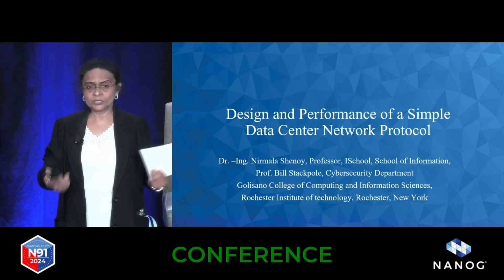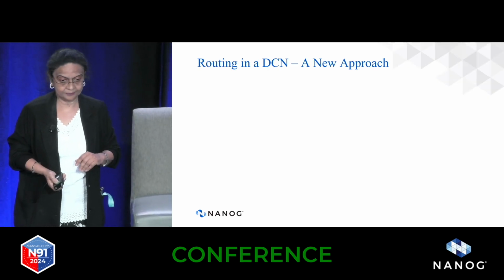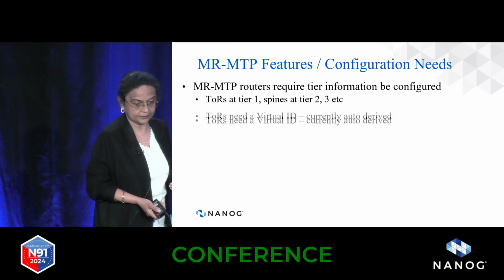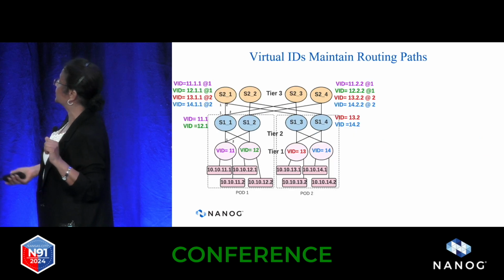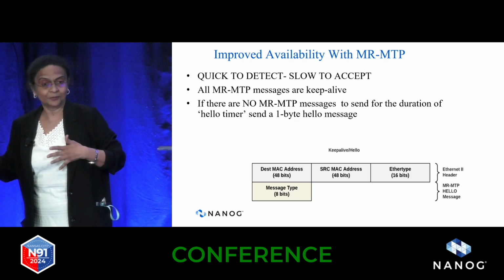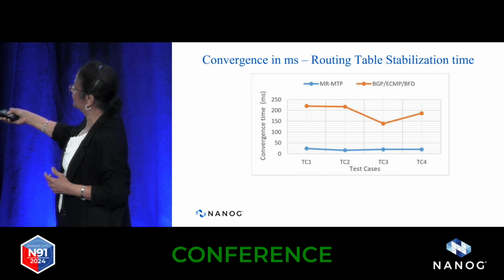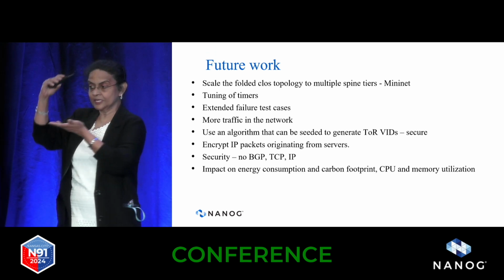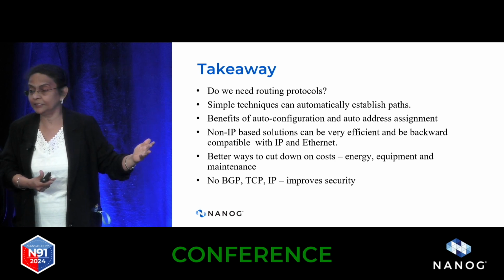A Simplified Data Center Network Protocol for Folded-Clos Topology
Datacenters are comprised of thousands of servers, network and storage devices. Data Center Networks (DCNs) are the communications backbone of a datacenter. Several architectural and design innovations have been introduced in DCNs to address the growing size and increasing operational demands of the datacenter. From a protocol perspective, these demands and challenges have been addressed primarily by aggregating multiple off-the-shelf protocols and retrofitting them to the DCN communication needs. This aggregation has resulted in higher overhead, added operational complexity and requires increased effort to perform DCN troubleshooting and maintenance.
In this work we present a new protocol that leverages the structured and symmetrical DCN topology to significantly simplify DCN operations of routing, load balancing, fast failure detection and IP packet forwarding between the servers. We introduce the Multi-Root Meshed Tree Protocol (MR-MTP) which establishes routes without a routing protocol, performs load balancing, provisions fast failure recovery and forwards IP packets between servers. Testing was performed by adopting the folded-Clos topology. The performance of MR-MTP was compared to the popular protocol suite used in folded-Clos topology DCN, i.e. Border Gateway Protocol (BGP for routing), Equal Cost Multipath Protocol (ECMP for load balancing) and Bidirectional Forwarding Detection (BFD to speed up convergence).
As both TCP and UDP are required in folded-Clos (BGP requires TCP for its operation and BFD requires UDP), MR-MTP is replacing six protocols in a DCN router, i.e. BGP, TCP, ECMP, BFD, UDP and IP. MR-MTP is fully backwards-compatible to Internet Protocol (IP) and Ethernet. MR-MTP autoconfigures and auto-assigns routable addresses to the DCN routers, reducing the configuration needs. MR-MTP coded in C language was compared to the protocol suite BGP/ECMP/BFD (from frrouting.org) using folded clos topologies set up in the Fabric testbed
The results (provided in the slides) of these comparisons clearly demonstrate that significant performance improvement can be achieved with MR-MTP over BGP/ECMP/BFD. The testing evaluated convergence time, control overhead, packets lost, and blast radius on an interface failure. Given its unique approach, MR-MTP offers many other benefits including reduced hardware required to manufacture, immunity from traditional attacks against BGP, TCP and IP, reduced power consumption (and associated cooling costs) among others which will be investigated in the future.

Nirmala Shenoy: Dr. Nirmala Shenoy, received her Bachelors and Master’s in Engineering from Madras University, India. She worked as a Research Scientist in Central Electronics Engineering Research Institute in Chennai, India. She was recipient of the Deutscher Akademischer AustauschDienst, (DAAD) a German fellowship, during which period she received a PhD in Computer Science from University of Bremen, Germany. Dr. Shenoy taught at the Information Communication Institute of Singapore, a collaboration of AT & T Bell Labs US & National Computer Board, Singapore. She subsequently held teaching and research positions in Australian Universities, before joining Rochester Institute of technology, Rochester, New York as Professor in the ISchool, School of Information, Golisano College of Computing and Information Sciences. Her research focus is design, development and evaluation of clean slate protocol solutions to challenging networks problems.

Speaker: Nirmala Shenoy - Rochester Institute of Technology